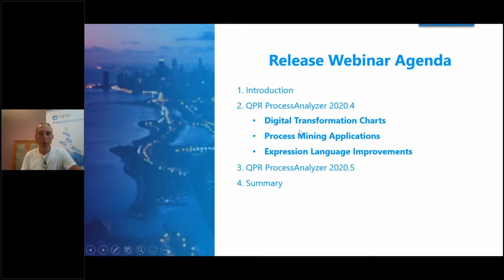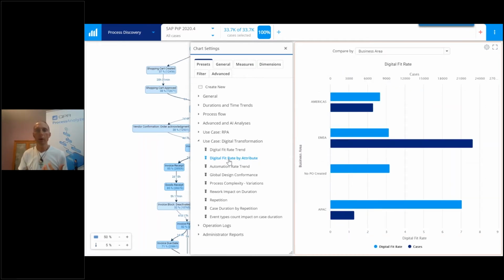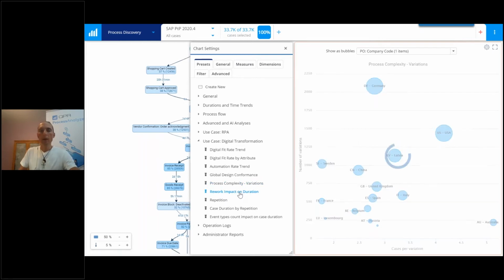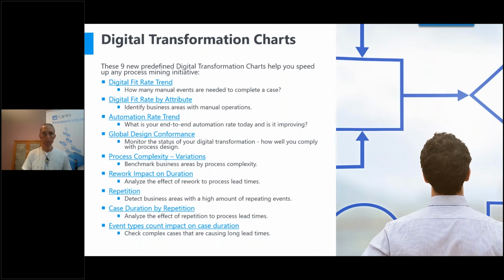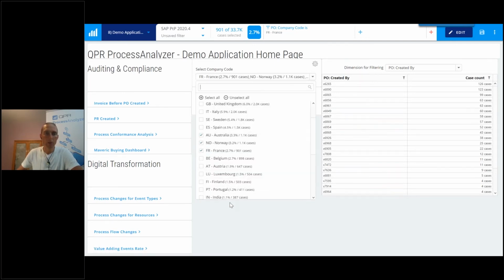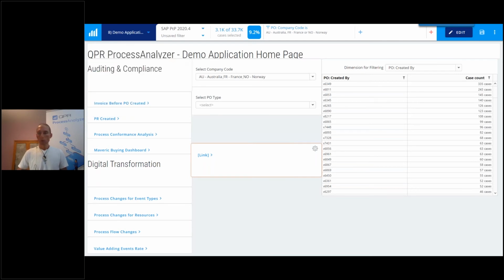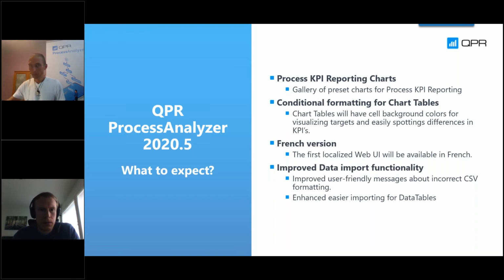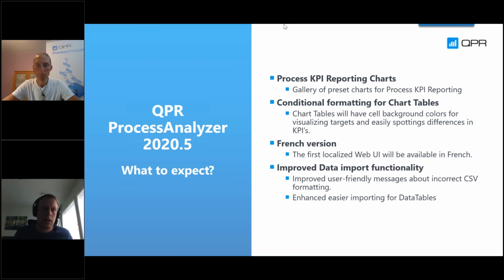QPR ProcessAnalyzer 2020.4 Release Webinar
QPR ProcessAnalyzer 2020.4 provides predefined digital transformation charts, enhanced support for Process Mining Applications and several Expression Language Improvements. Read more to learn about these new functionalities that will improve your organization's process mining journey!